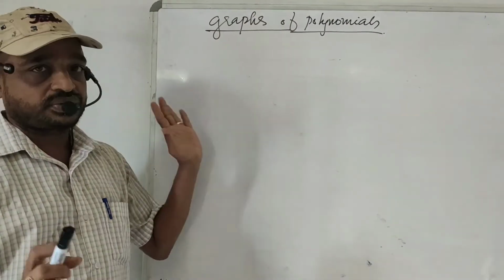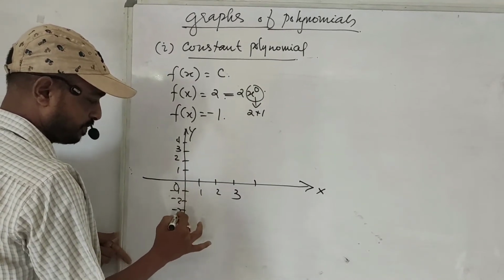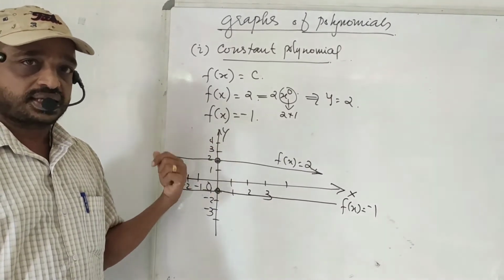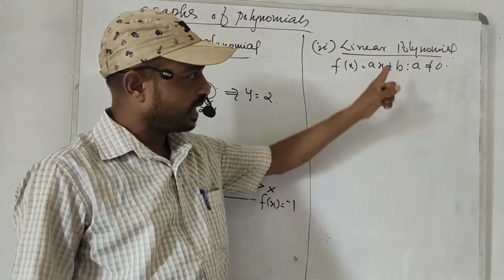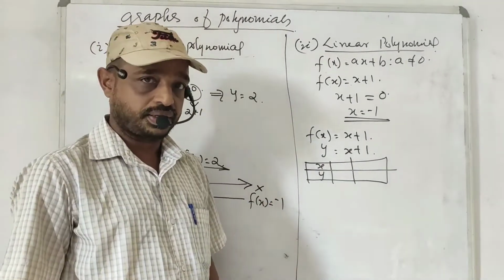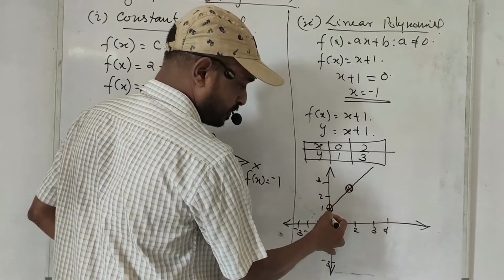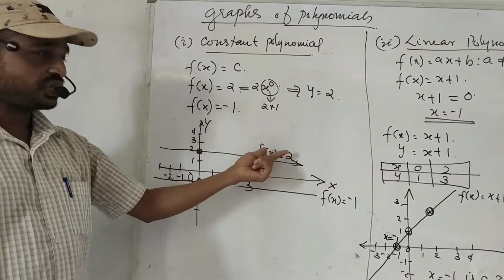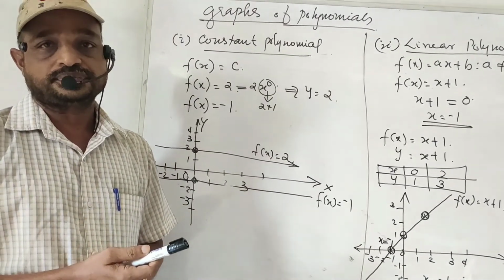POLYNOMIALS PART -3